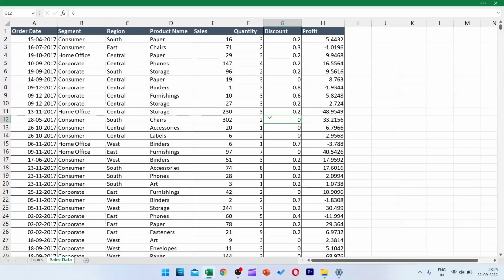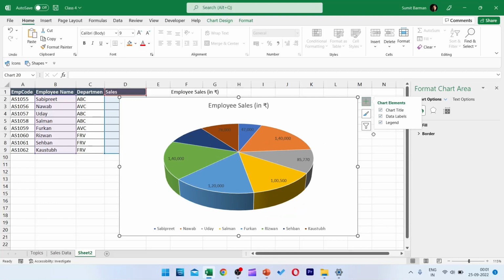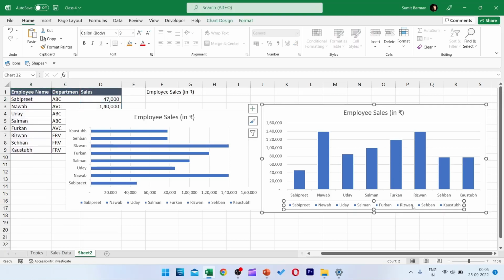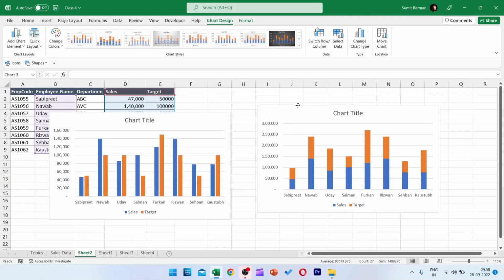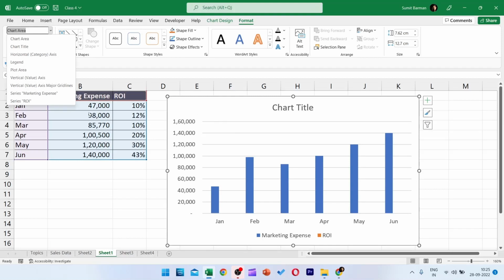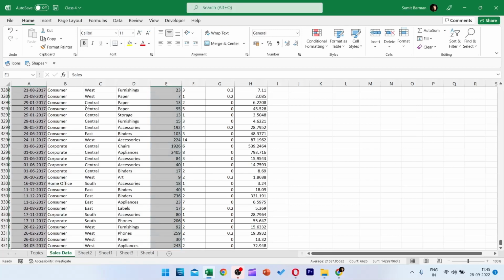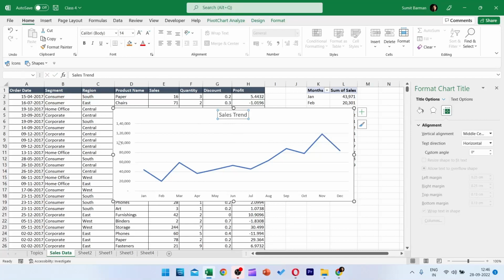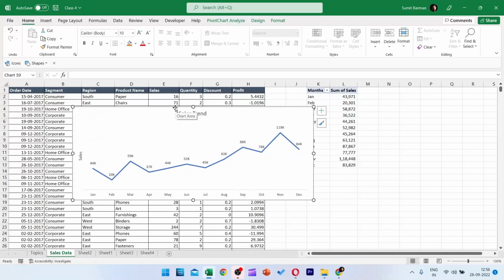Excel Charts: Everything You Ever Wanted to Know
Lets learn about Excel Charts. This is class 4 of Excel Everything Series.

Follow @Excel_pivoted for more excel tips and tricks.

0:00 Intro
0:20 Pie Chart
1:35 Mistake 1 - A proper title is must
2:01 Mistake 2 - Never use 3D charts
3:22 Bar Chart & Pie Chart - Difference
4:35 Bar Chart & Column Chart - Difference
6:11 Clustered Chart and Stacked Chart - Difference
8:36 Combo Charts
10:53 Line Chart (Trend Line)
15:05 Bonus
16:59 Conclusion